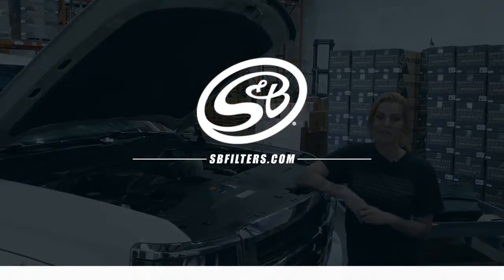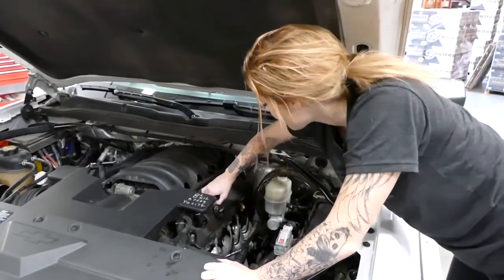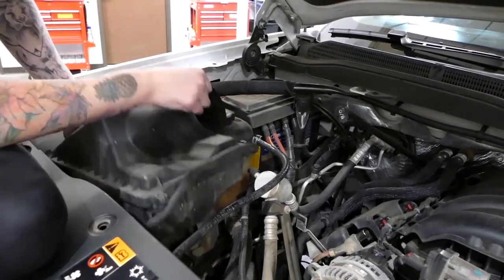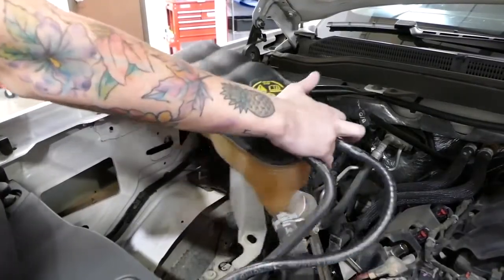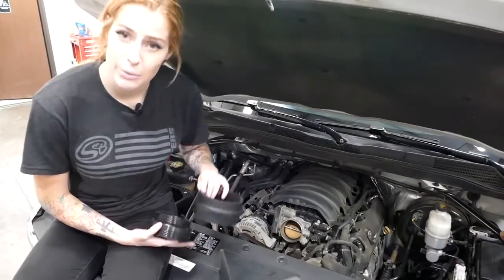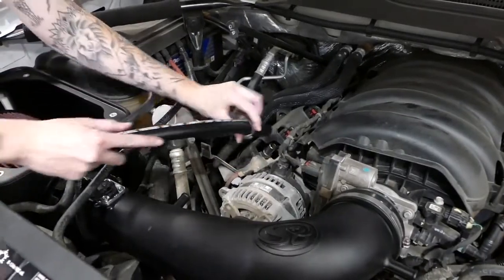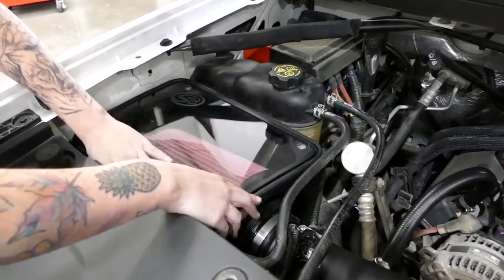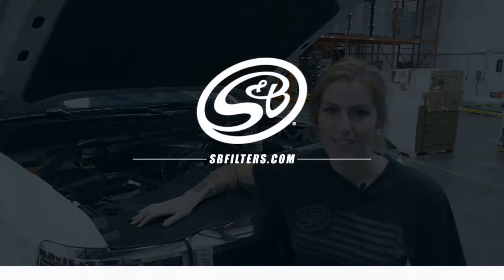How to Install Cold Air Intake in Chevy Silverado - AutoExpro.com